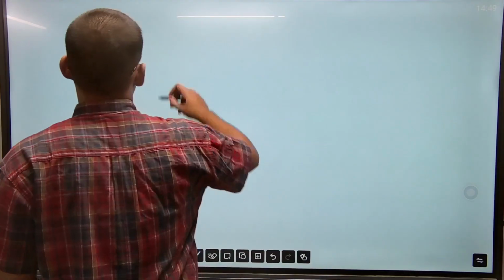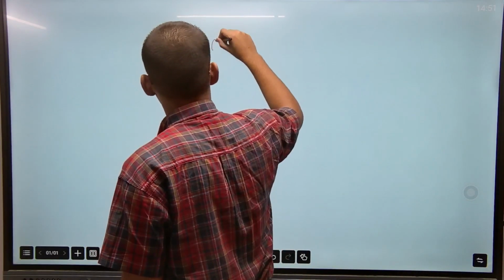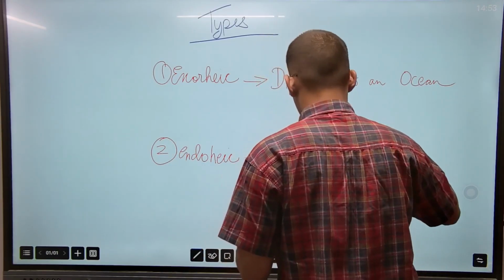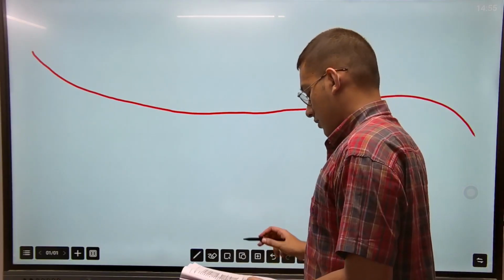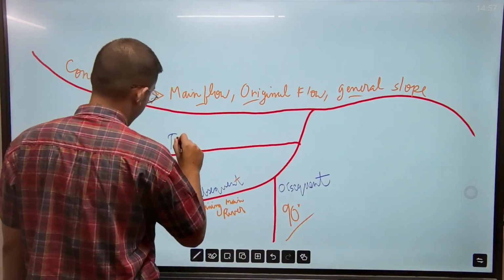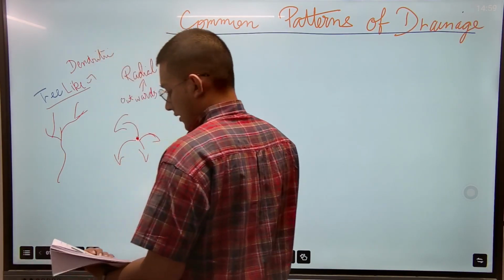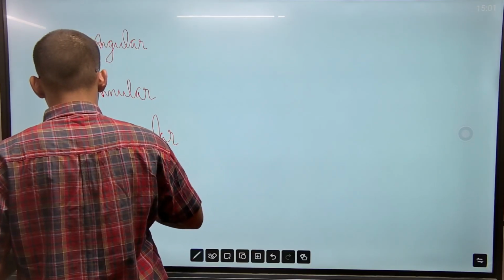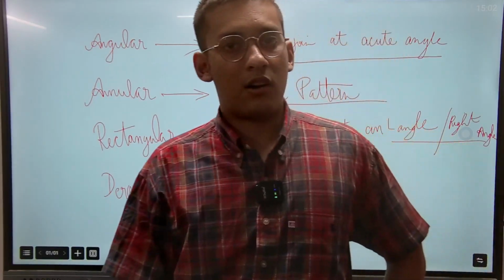Geography : River Drainage System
The river drainage system is one of the most important topics in Indian Geography. It refers to the network formed by rivers and their tributaries as they flow from highlands to lowlands, finally meeting the sea, a lake, or an inland basin.